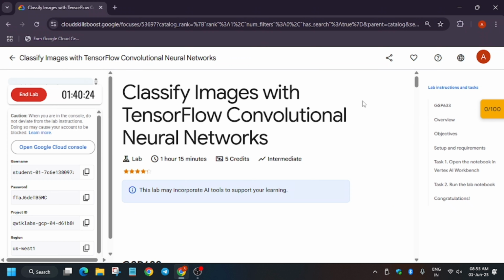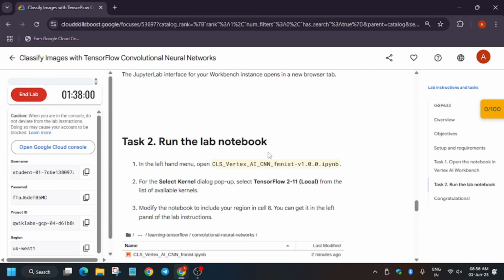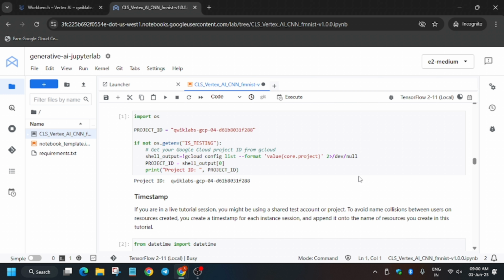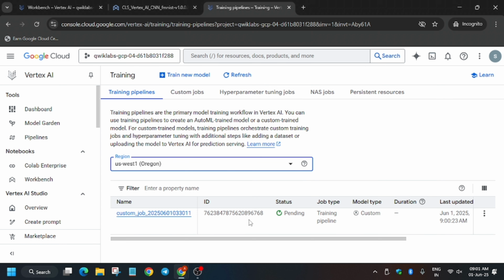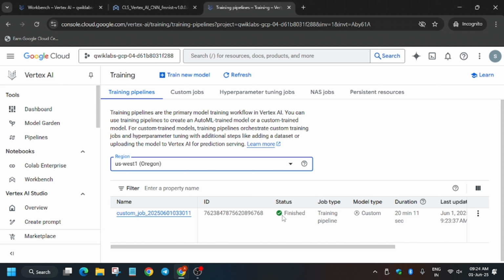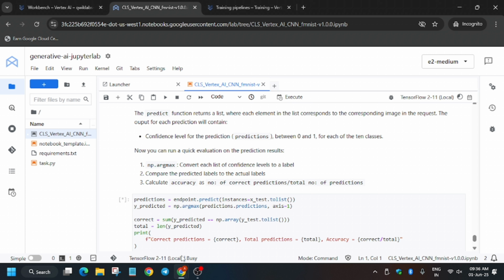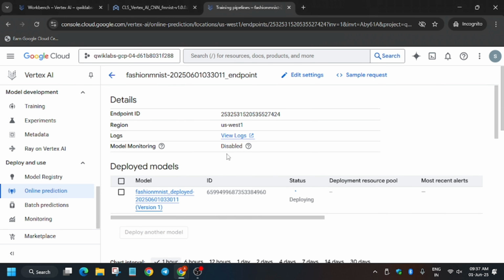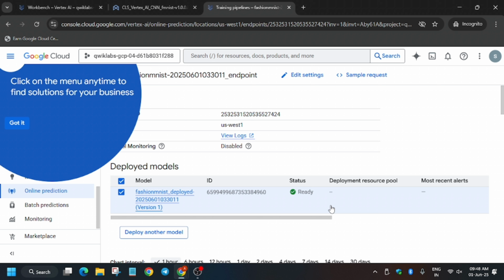[NEW] Classify Images with TensorFlow Convolutional Neural Networks || GSP633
🔗 Join the Journey:
📚 Learning Resources

🧠  Lab URL -
📛 Skill badge

🔍 Common Queries
qwiklabs
arcade facilitator